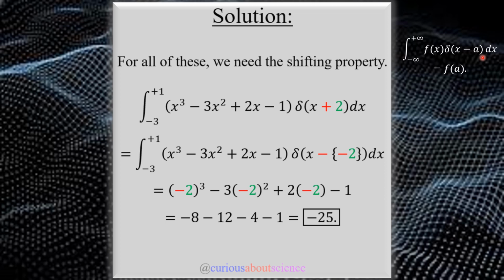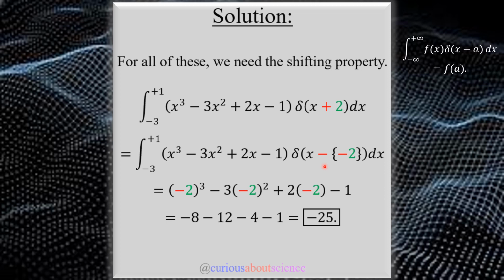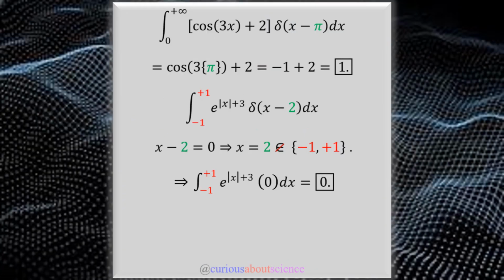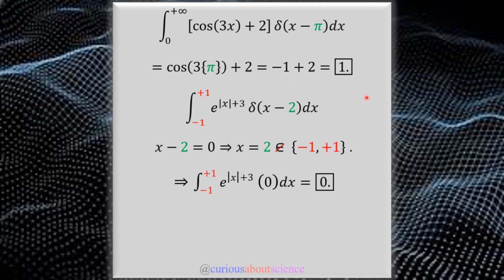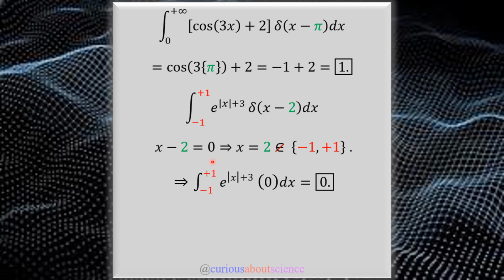Problem 2.22 - The Delta Potential ⇢ Dirac Delta Function: Introduction to Quantum Mechanics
⍟ 𝐀𝐛𝐨𝐮𝐭 𝐓𝐡𝐢𝐬 𝐕𝐢𝐝𝐞𝐨 ⍟
The tool of all theoretical physicist!

• 𝙿𝚛𝚘𝚋𝚕𝚎𝚖 𝙱𝚛𝚎𝚊𝚔𝚍𝚘𝚠𝚗 𝚃𝚒𝚖𝚎 𝚂𝚝𝚊𝚖𝚙𝚜:
0:00 - Problem Statement & Background.
2:28 - Part (a) ∫ with δ(𝘹+2).
5:26 - Part (b) ∫ with δ(𝘹-π).
5:55 - Part (c) ∫ with δ(𝘹-2).

• Note ↦ This problem is used from here on out.